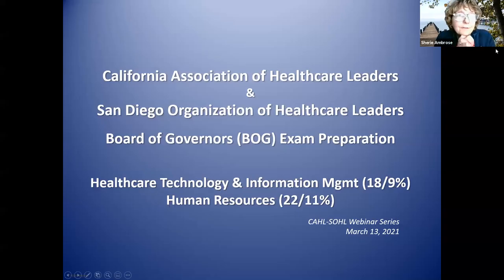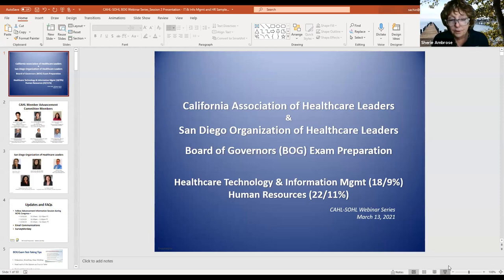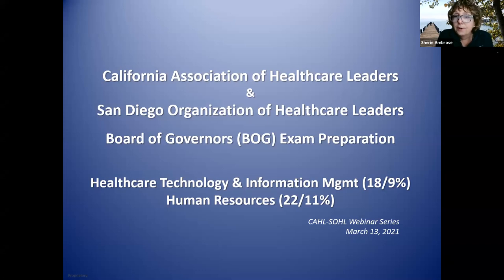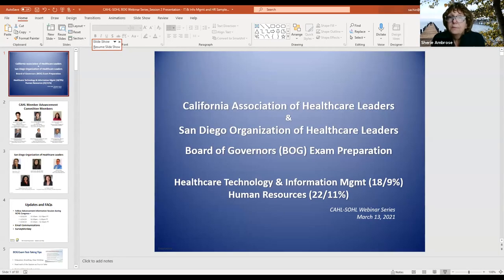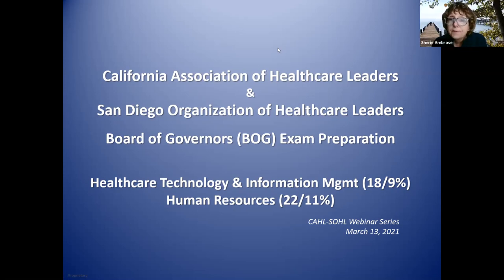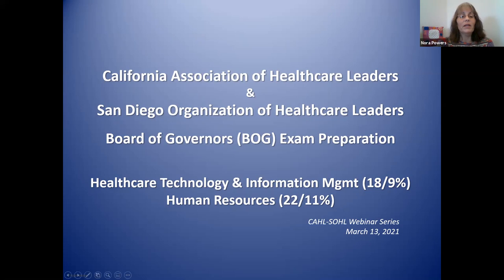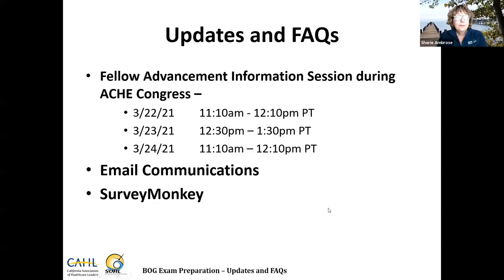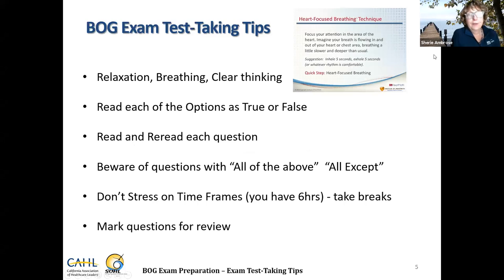BOG Week2-13March2021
Board of Governor's Exam Preparation - Health IT and HR